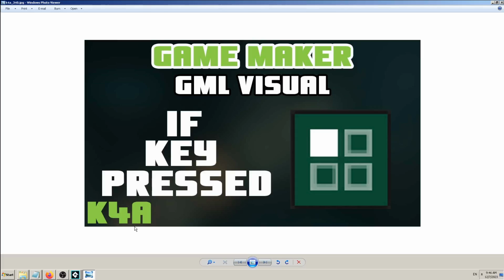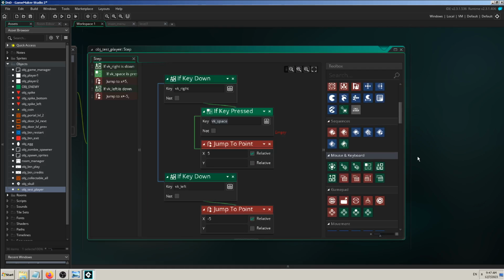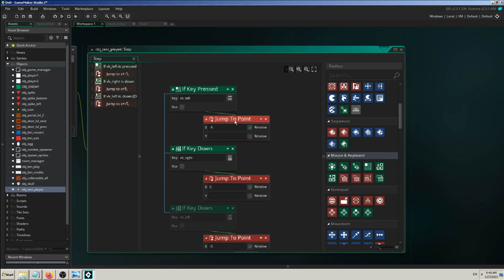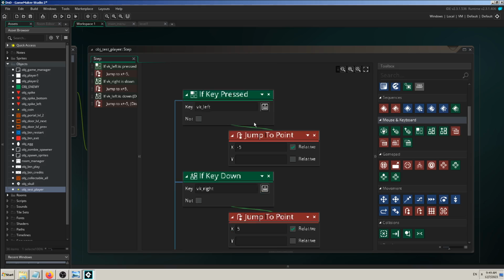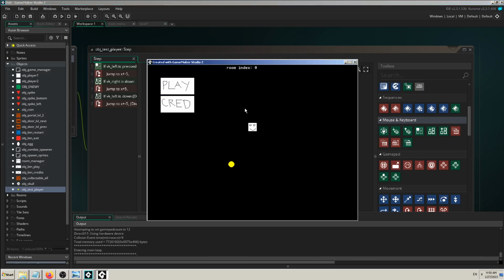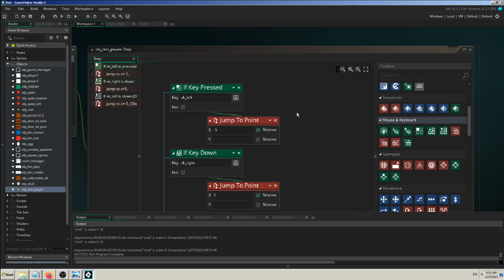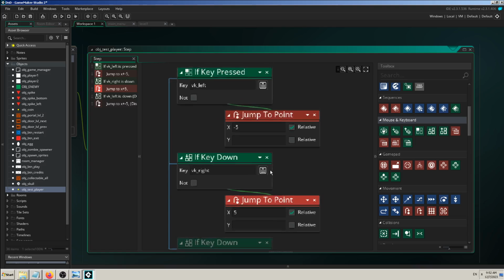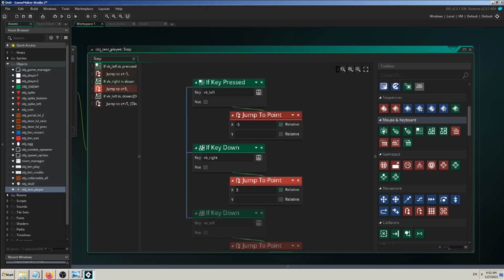If Key Pressed - GameMaker GML Visual